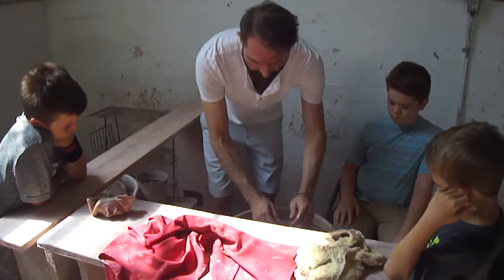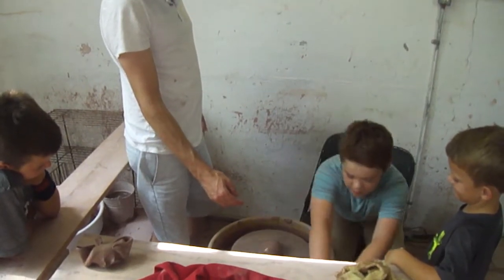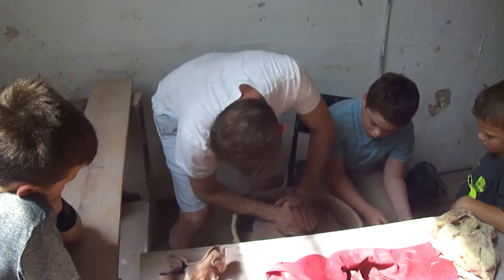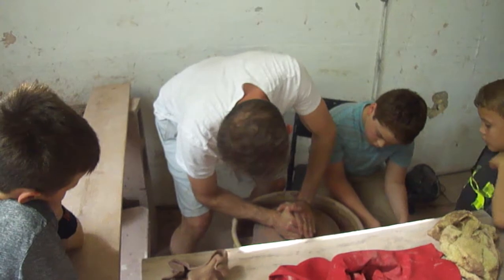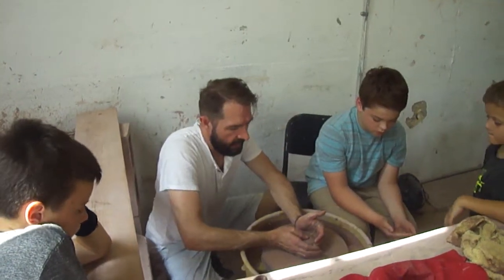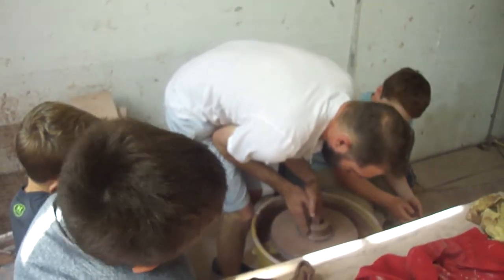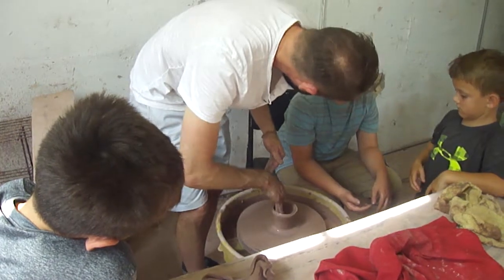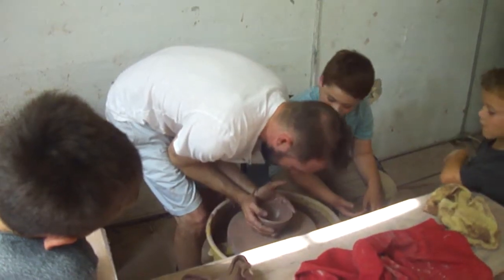Instructor Luke Pruett at "Kid's Clay Camp"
Instructor Luke Pruett helps the kids experience working at the potter's wheel the last day of the June "Kid's Clay Camp" at Luling Icehouse Pottery.